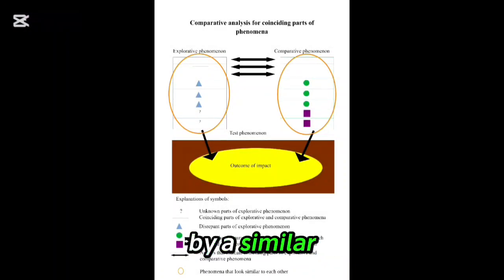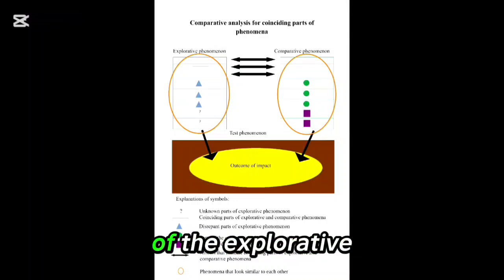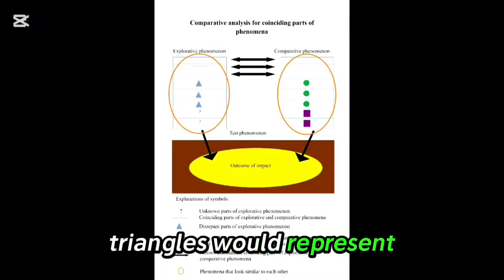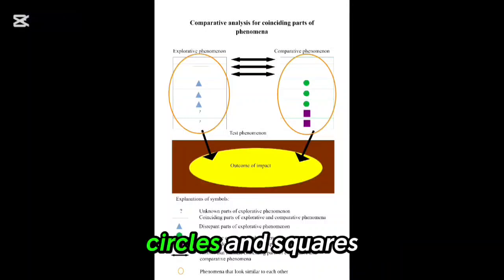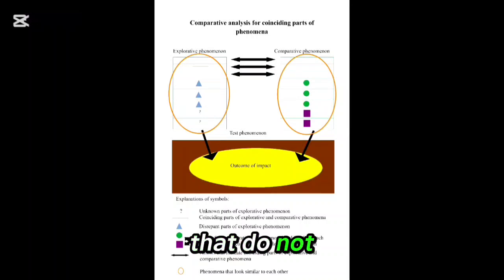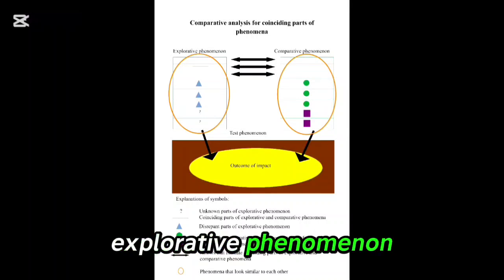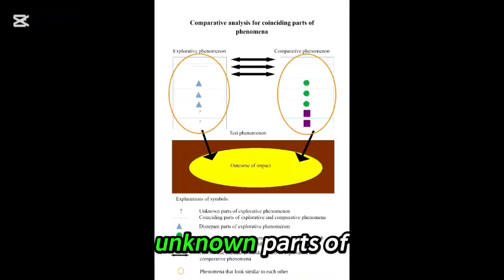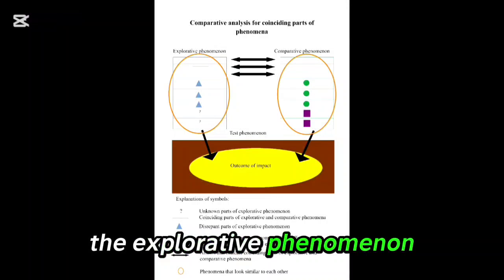Comparative analysis for coinciding parts of phenomena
This is an excerpt from the second part of my philosophical speculations which were created since 2025. However, some ideas which were rudiments to some of my speculations had been generated even earlier.